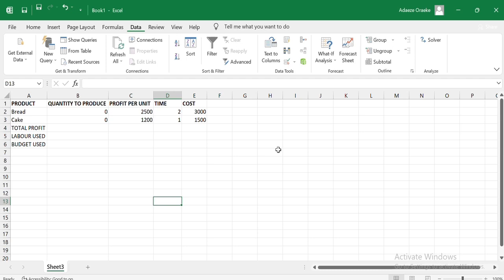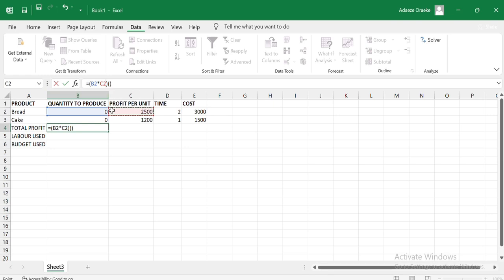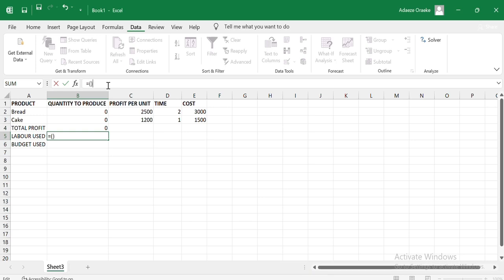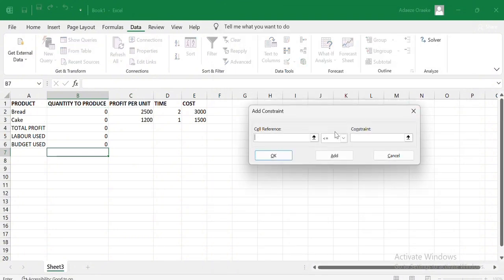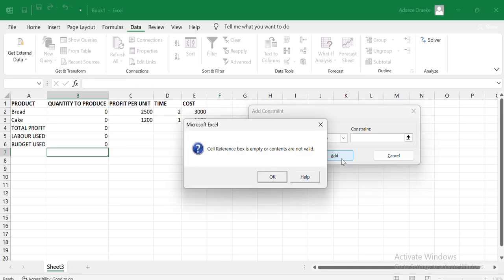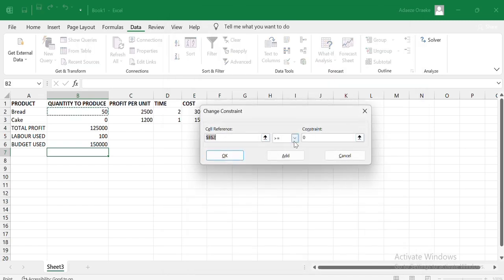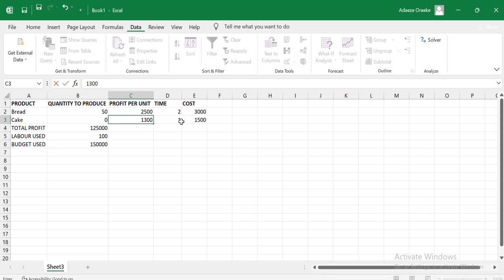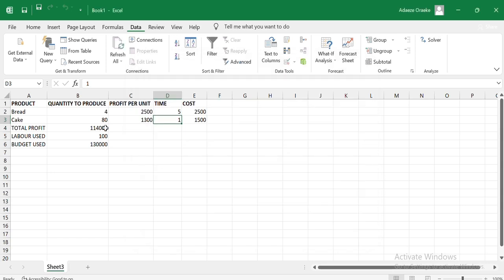Excel Solver Tutorial Part 2 | Solve Your First Profit Maximization Problem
Welcome to Day 15 of my 30 Days of Excel series!

In Part 2 of our Excel Solver tutorial, we’re putting theory into practice by solving our first optimization problem. You’ll learn how to build a Solver model from scratch and use it to maximize profit using a real business example.

In this video, you’ll learn:

* How to build a Solver model step by step
* How to set the Objective Cell
* How to select the Decision Variable Cells
* How to add Constraints
* How to maximize profit using Excel Solver
* How Solver finds the best possible solution automatically

This hands-on tutorial is perfect for beginners who want to understand how Solver works through a practical example. By the end of this lesson, you’ll be confident in creating your own basic optimization models in Excel.

📌 In the next video, we’ll explore cost minimization, integer and binary constraints, different Solver methods, and more real-world applications.